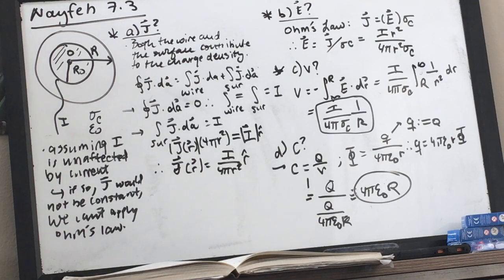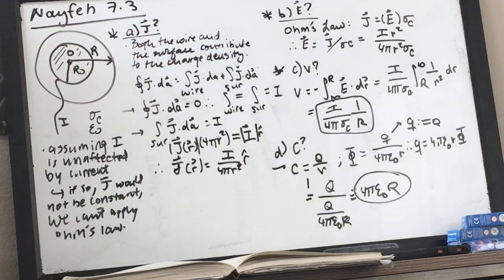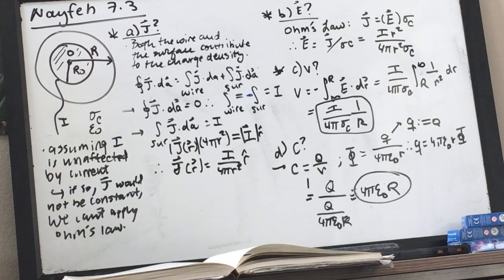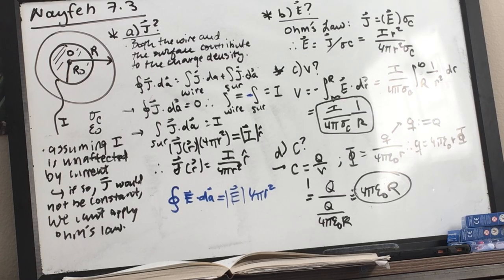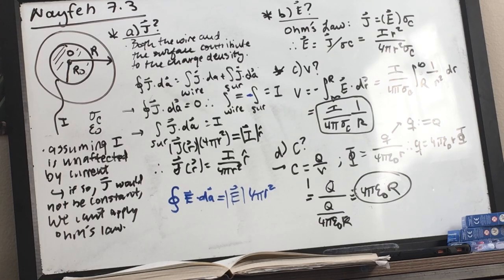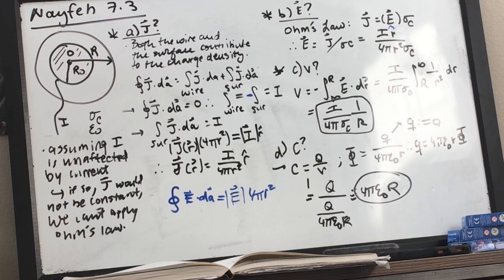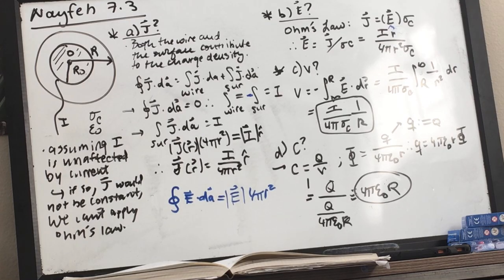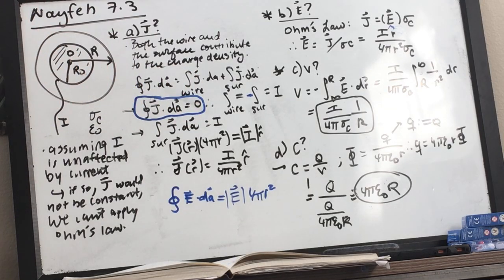Physics Upload: Electrodynamics: Ohm’s Law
Working through some examples in Nayfeh’s Classical Electrodynamics.